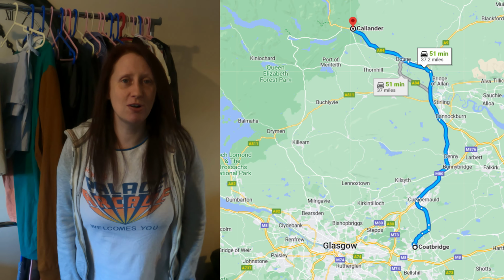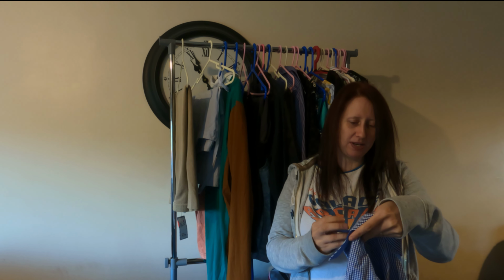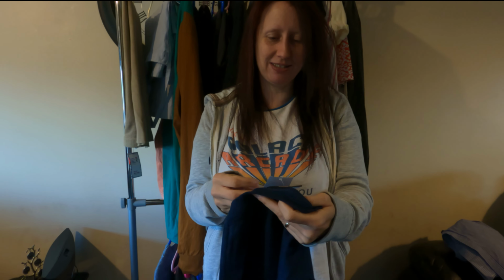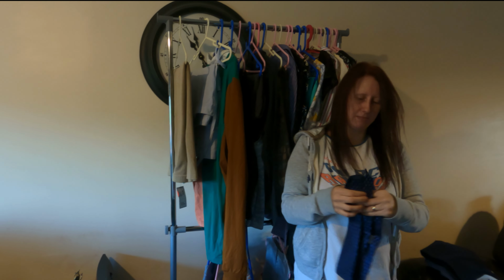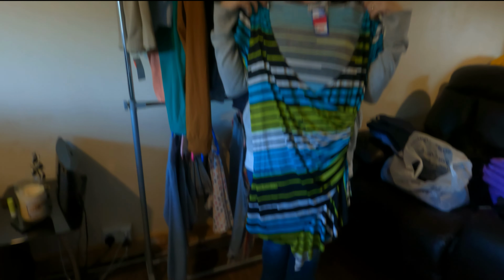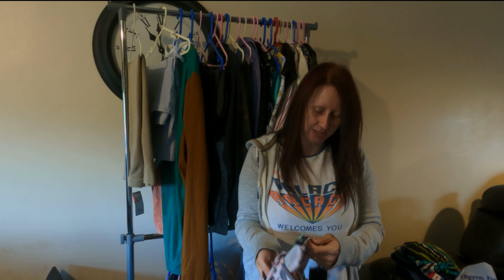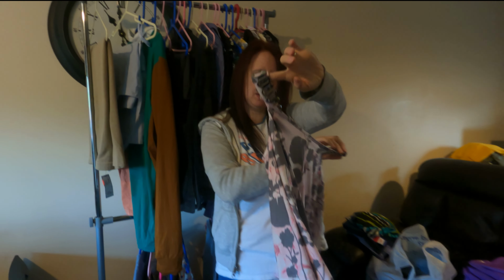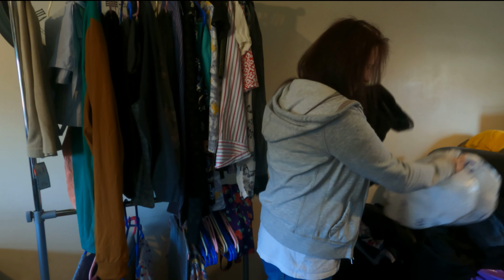Very late road trip to Callander Charity Shops, we find a few items to resell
It was super hot outside, and we were bored. So, jumped in the car and went for a drive. We set off at 3.15 and got to Callander just before the shops closed. We just made Cancer Research but missed the other charity shops. We managed to pick up a few items.

POSHMARK FREE £5 CREDIT / SIGN UP WITH CODE TONKSBOUTIQUE